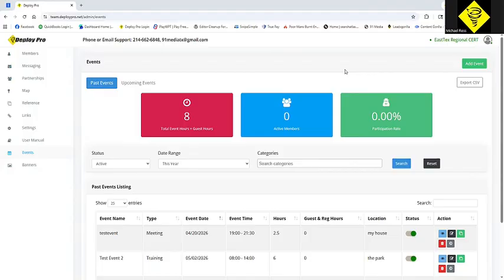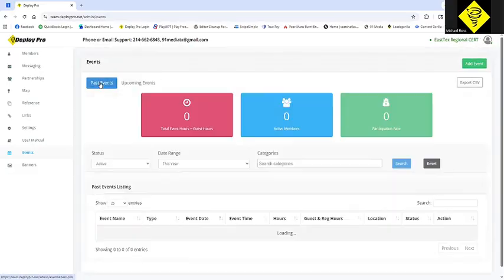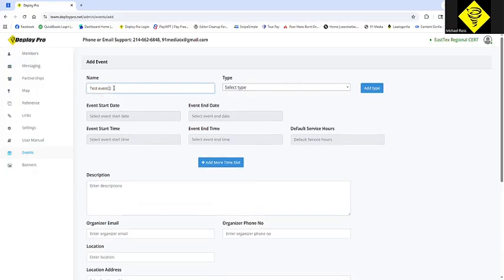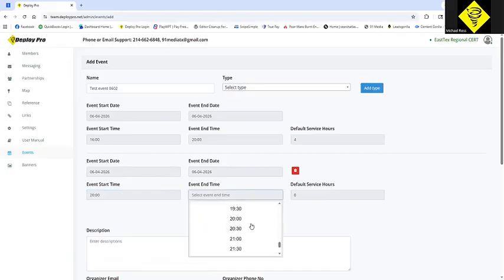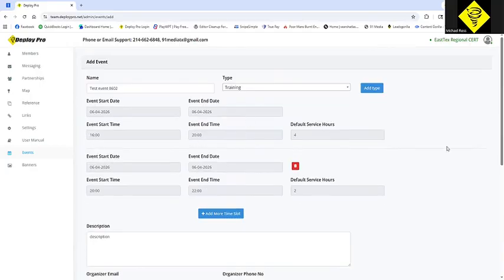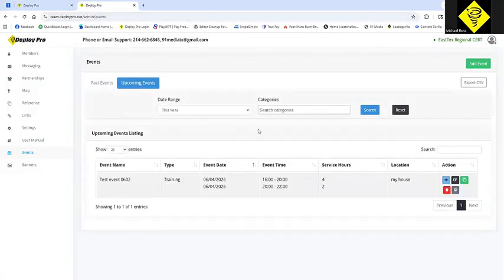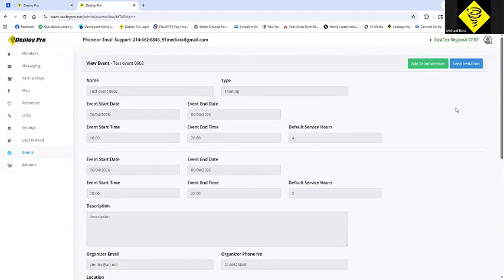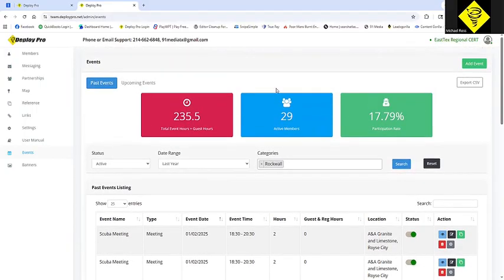Deploy Pro Walkthrough 3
Deploy Pro is the leading platform dedicated to helping volunteer emergency response teams like CERT, MRC, SAR manage their organizations.

In part 3 of the Deply Pro Walkthrough, we discuss the events module in the web platform.

If you haven't watched the other walkthrough videos, here's links to learn more about the capabilities of the platform.

With the fund raising module built in and the annual Deploy Pro Volunteer Fund Deploy Pro also helps teams raise much needed funding.

Teams can help increase the amount of the funding available through the purchase of branded apparel and promotional items for their team through Maximum Swag. A portion from every sale is added to the fund. Teams can buy anything from branded apparel, to canopies, table covers, and flags down to pens, lanyards, coloring books, or other small swag items they need.

Through Deploy Pro, you can also find a CERT team near you.

Deploy Pro is developed by the website and app design company in Rockwall, TX